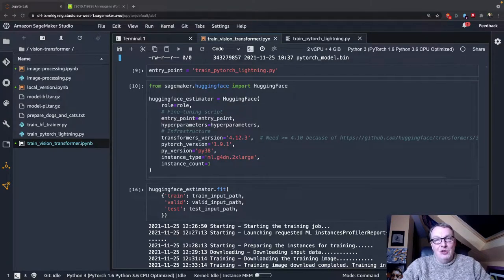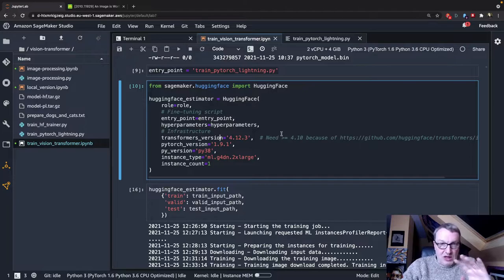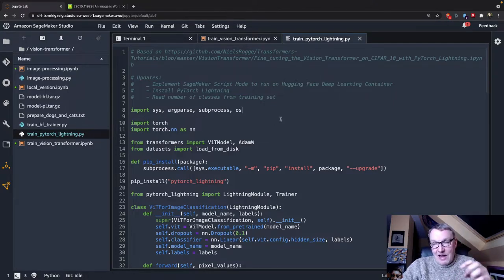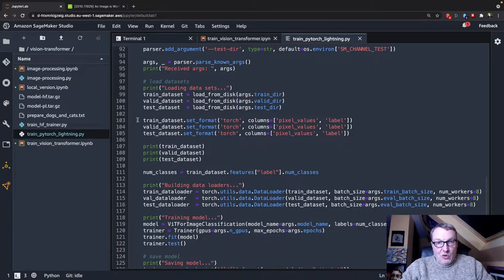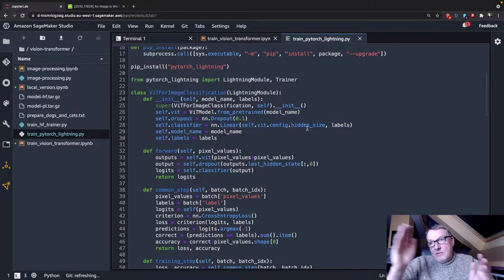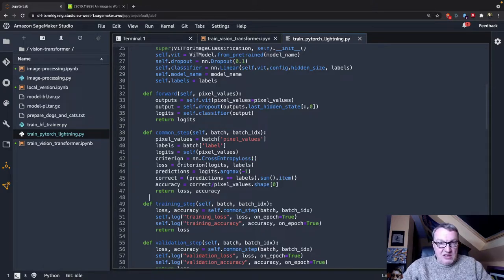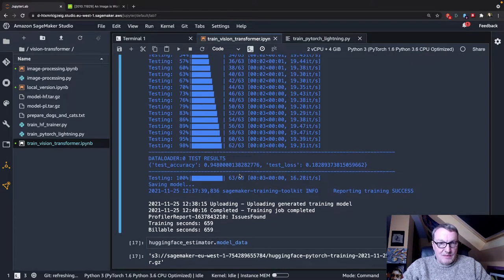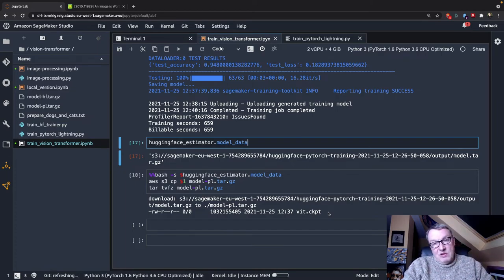Vision Transformer on SageMaker, part 3: training with PyTorch Lightning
This video is the third in a series of three, where I focus on training a Vision Transformer model with Amazon SageMaker and the Hugging Face Deep Learning Container.

In this video, I start from the image classification dataset that I prepared in the first video Then, I download a pre-trained base Vision Transformer from the Hugging Face hub, and I use PyTorch Lightning to append a classification layer to it. Finally, I train the model using the Trainer API in PyTorch Lightning.